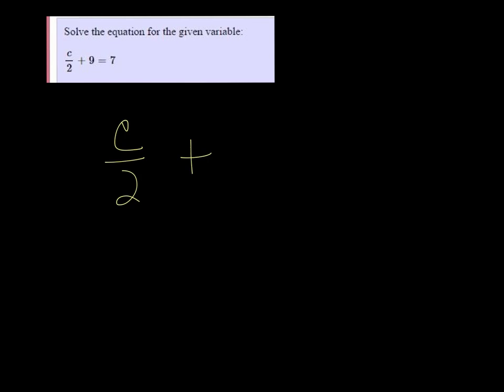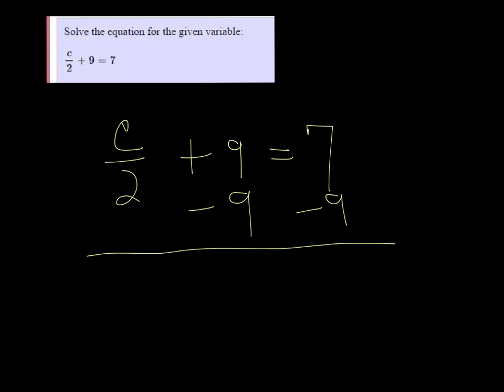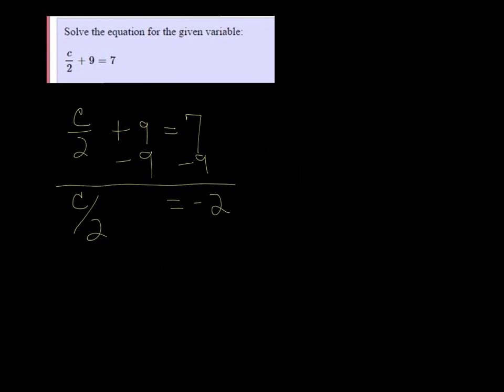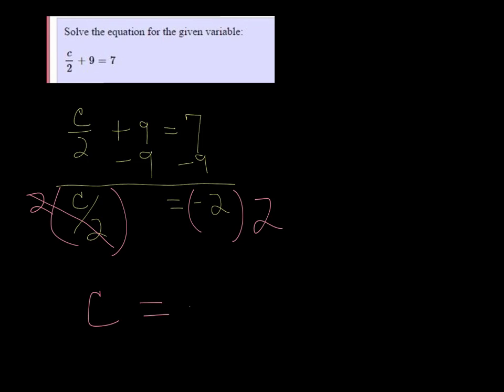MTE 4 W1#12